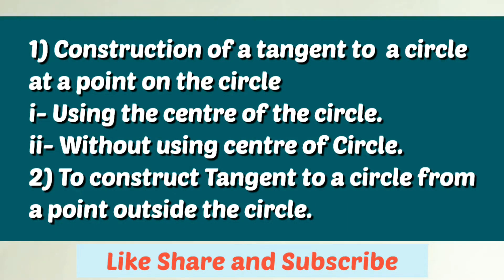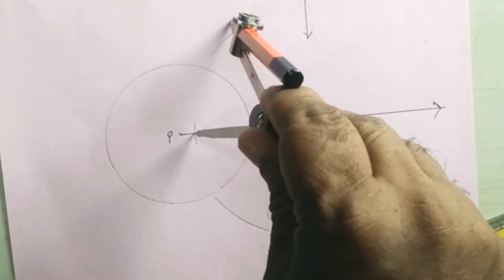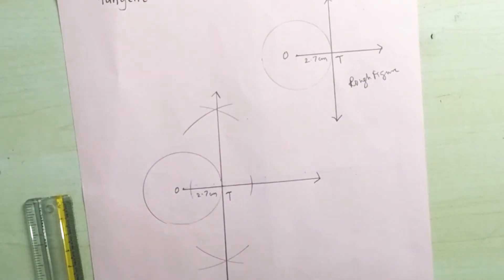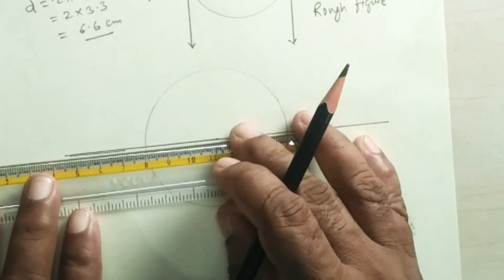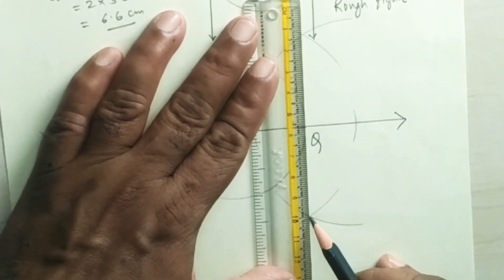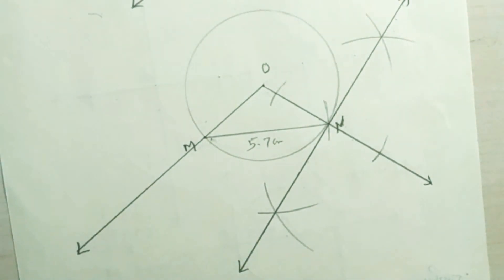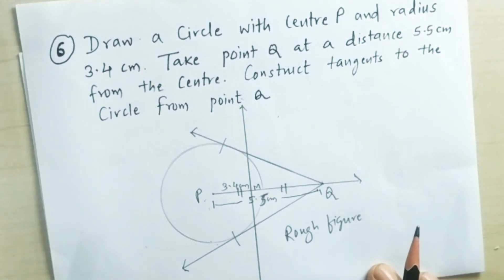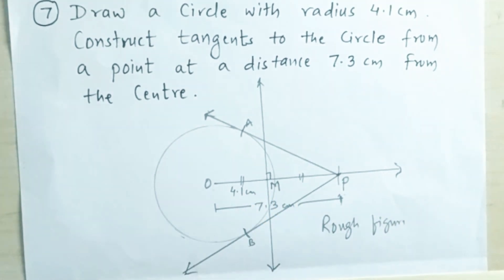Class 10 Maths | Geometrical Constructions | Practice set 4.2 | Class 10 Geometry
Class 10 Maths | Geometrical Constructions|Practice set 4.2 | How to draw tangent to the circle

How to draw tangent to the circle|Geometrical Constructions|Practice set 4.2|class 10 Maths

In this video I have explained the
 ( 1) Construction of tangent to the circle from point on the circle
Using the centre of Circle and
Without using centre of the circle

(2) Construction of tangents to a circle from point outside the circle.

Class 10 Maths ,
 Geometrical Constructions,
Practice set 4.2 ,
How to draw tangent to the circle,
Geometrical Constructions,
Geometrical Constructions Practice set 4.2,
class 10 Mathematics,
Practice set 4.2 class 10 Mathematics,
How to draw tangents to the circle,